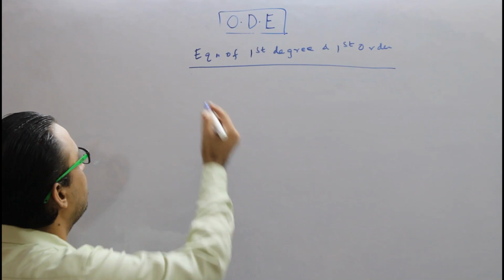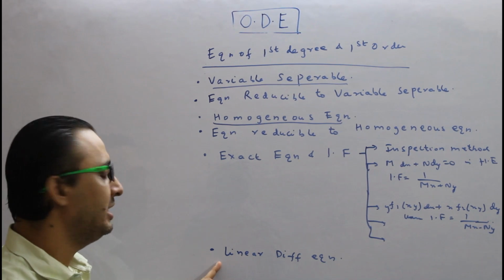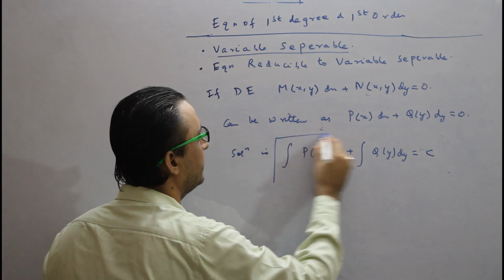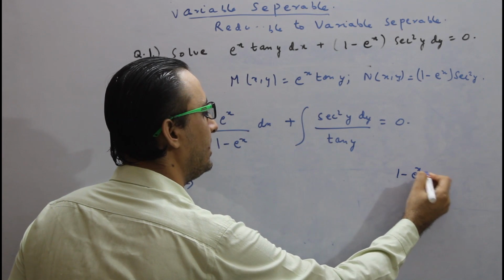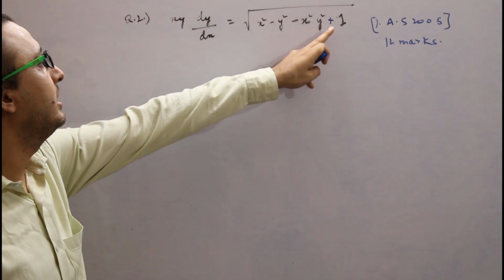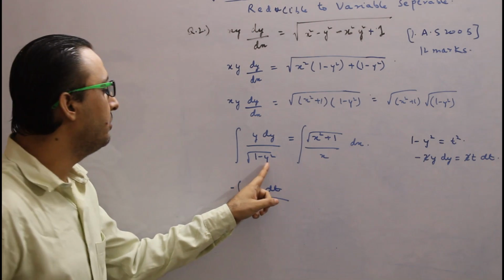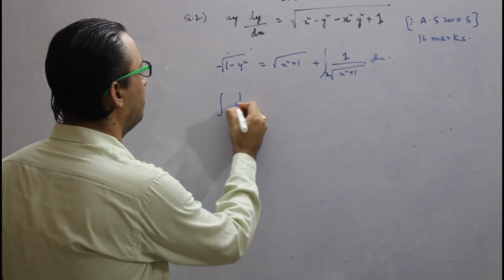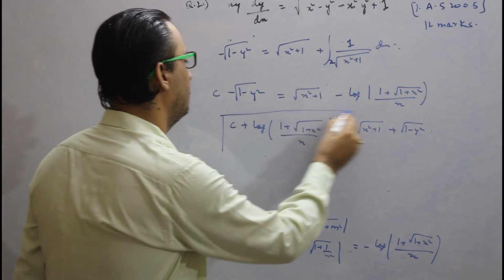UPSC|Civil Services| IFoS|(Maths Optional)-Ordinary Differential Equation-Lecture-5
Ordinary Differential Equation  is a very important segment  of Civil services mathematics optional. In this video lecture we have discussed equation of first order and first degree and in particular variable seperable and previous year questions  of I.A.S. We will be uploading  more videos in  this ODE lecture series. .